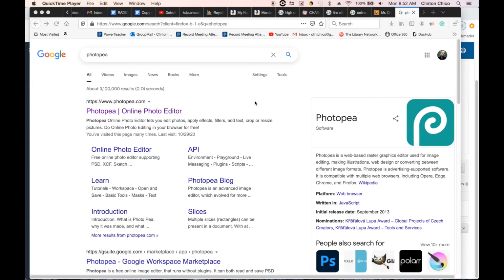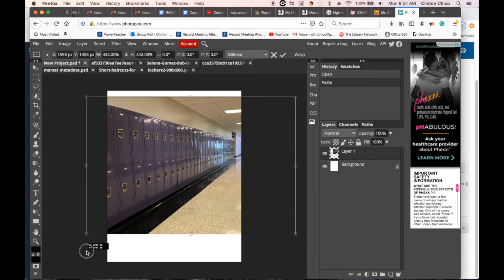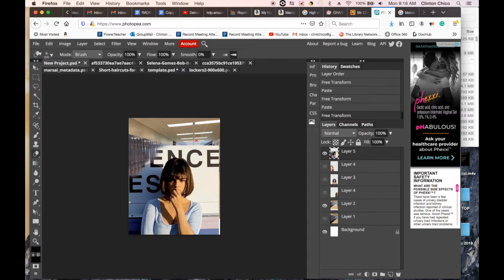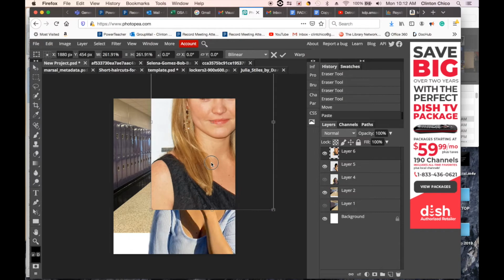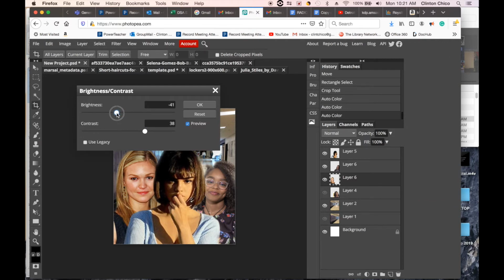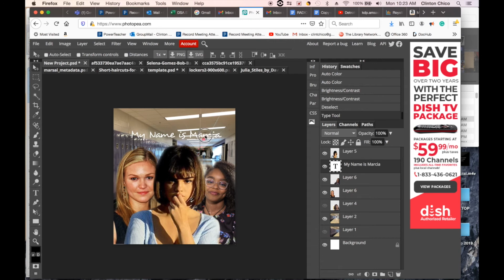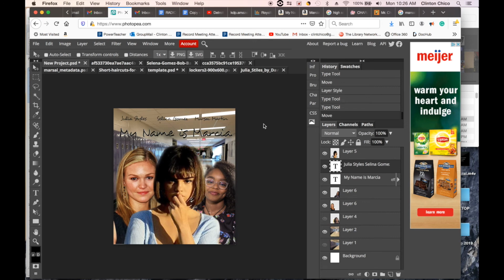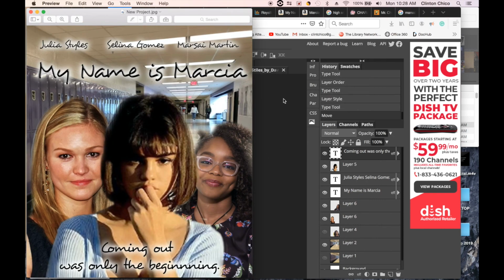"How to use Photopea to create a movie poster"